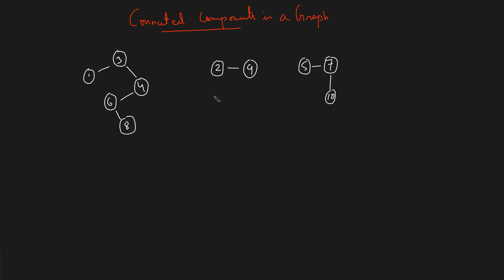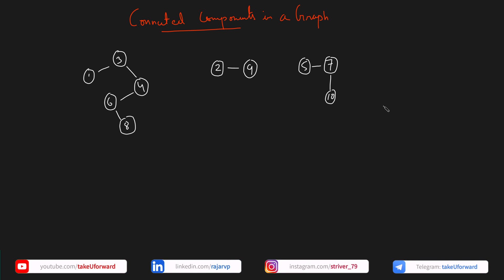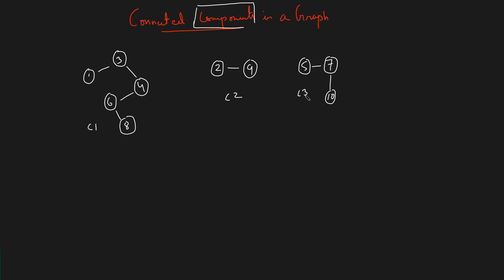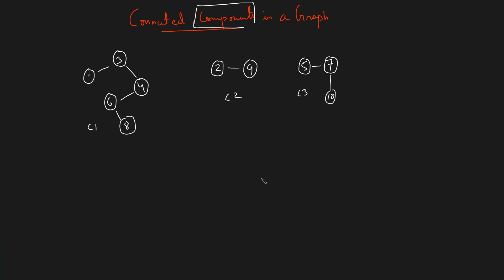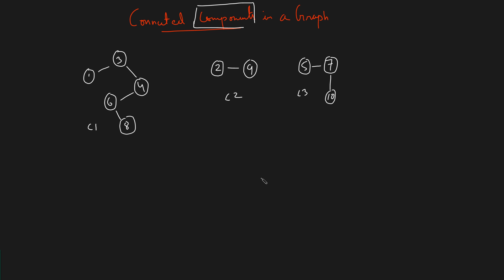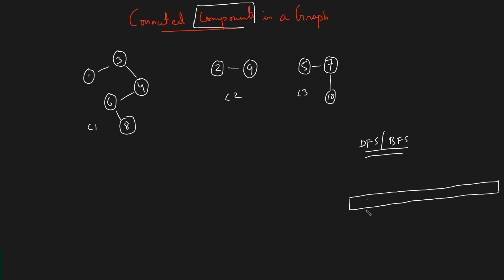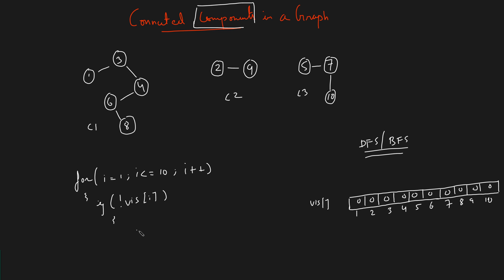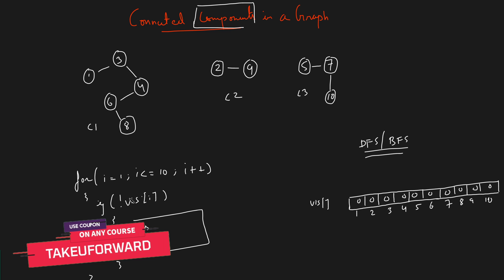Connected Components in Graphs